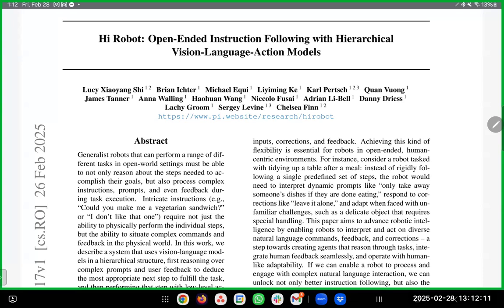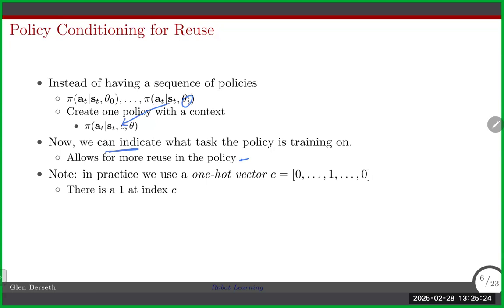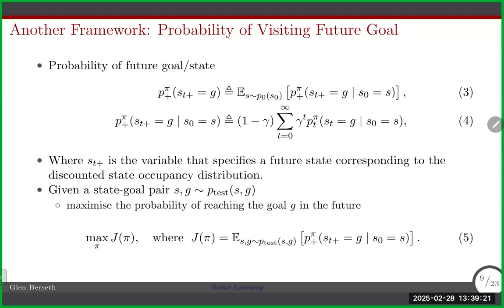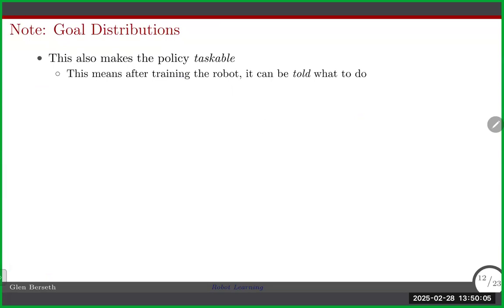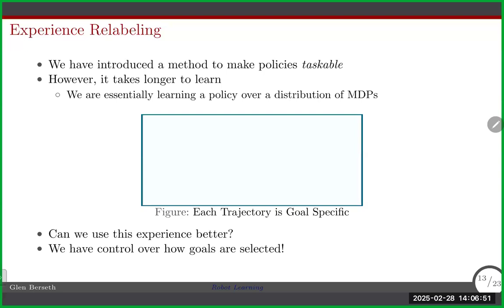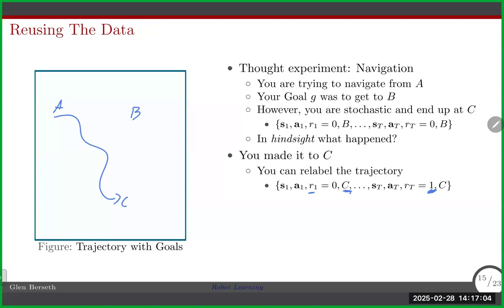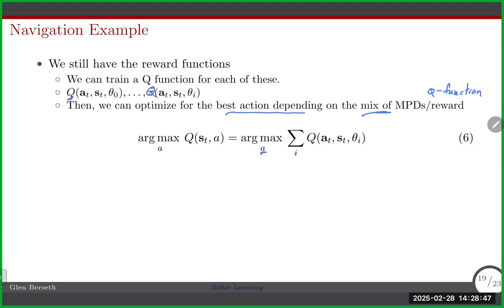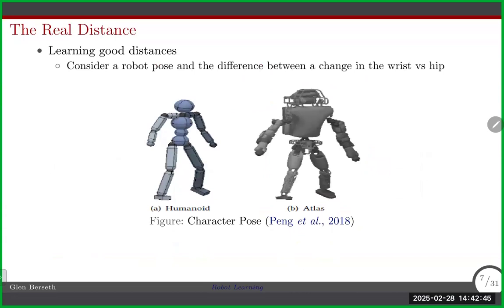Robot Learning: Goal-Condition Panning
Many recent foundational model papers use goal conditioning and hierarchical planning. What are the best methods for training these models? What goal distribution is best for training? How can we think about the generalization that will enable better model reuse? In this lecture, I connect these concepts to foundational models to get more detailed background.

I talk about how traditional RL can struggle with long trajectories and complex tasks, like cooking soup, where you have many smaller, repetitive actions. I suggested that instead of training separate policies for each action, we could use a single policy conditioned on a goal. Initially, we looked at using one-hot encoded vectors as context, but that doesn't scale well and can't handle combinations of tasks. Then, we discussed using a continuous representation of the goal, which is more efficient and flexible. This approach, where the goal is represented in the same space as the state, allows the agent to learn a single policy that can achieve a wide range of goals. We also touched on how this goal-conditioned approach helps with reusability and robustness, since the policy learns to handle variations within the task.